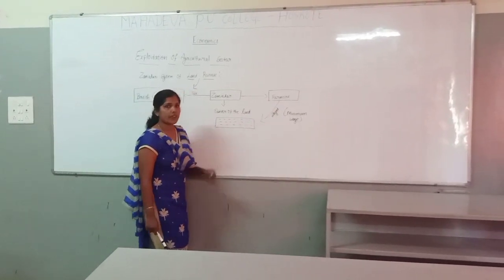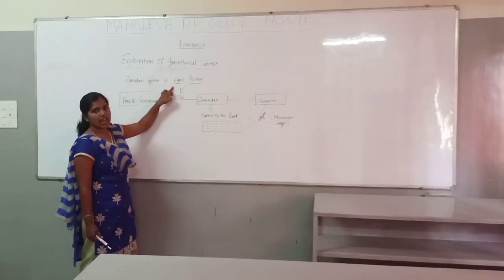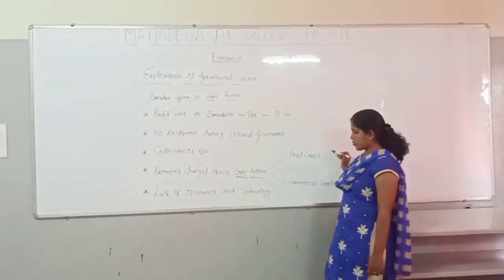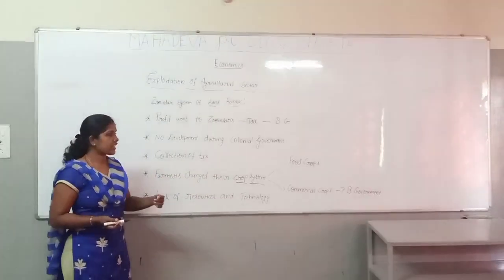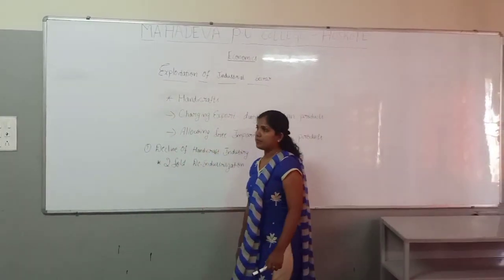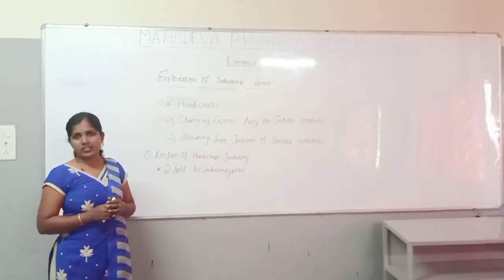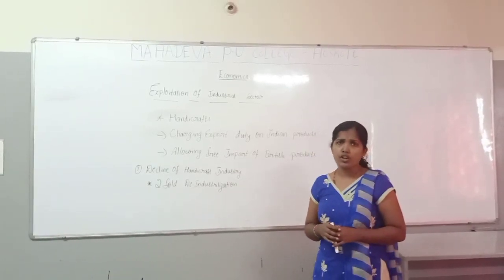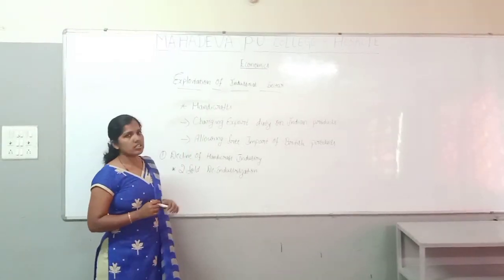Chapter 1: Indian Economic Development